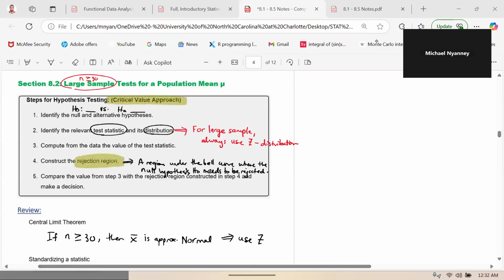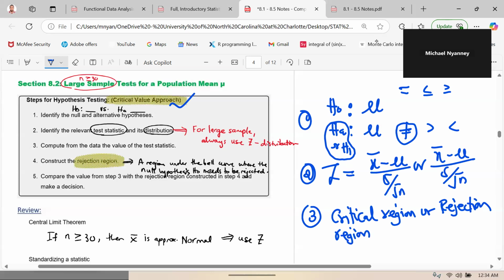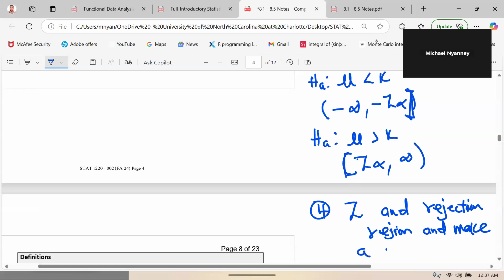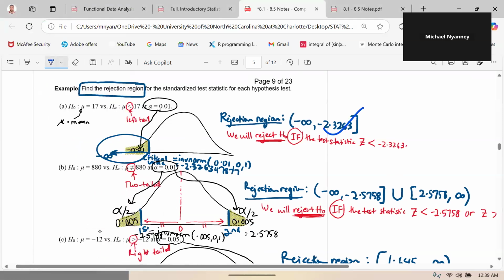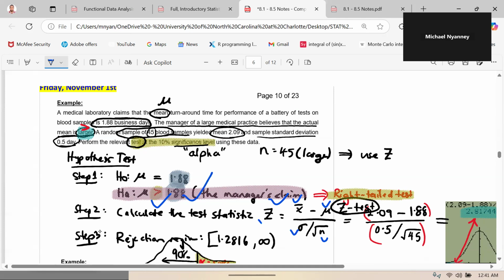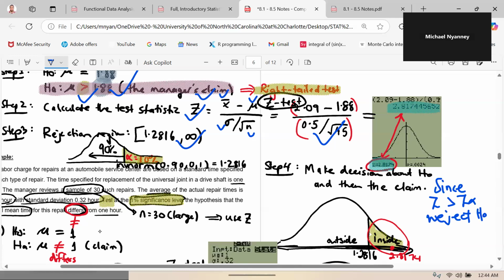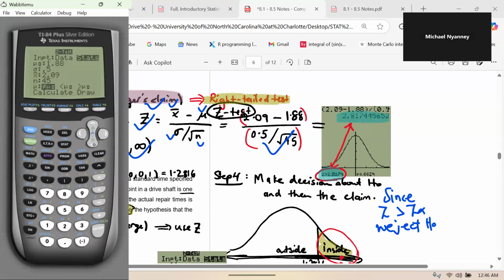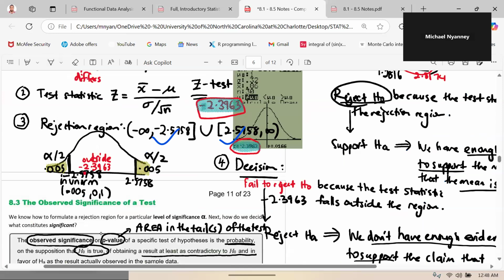Section 8.2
Large Sample Test for Population Mean